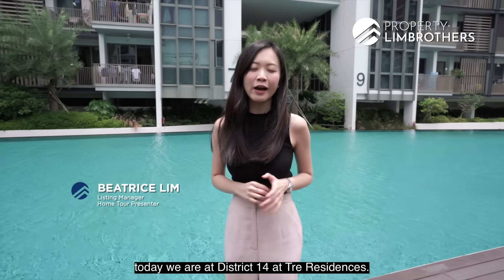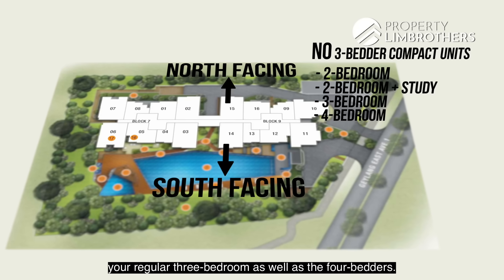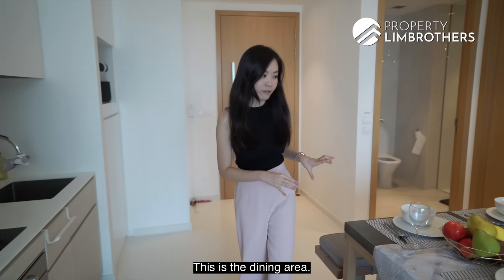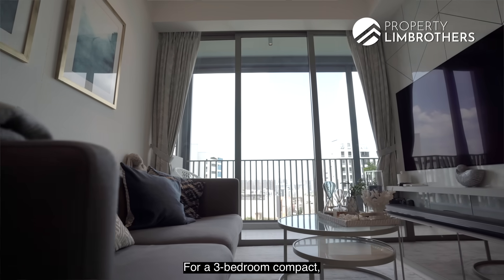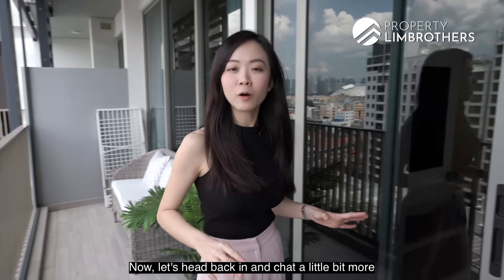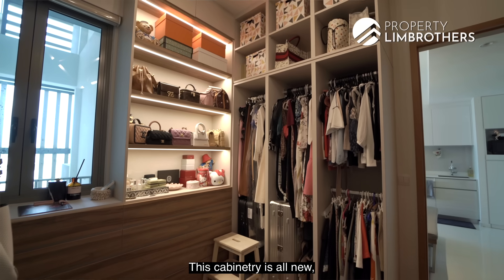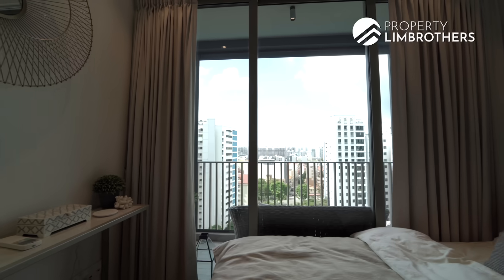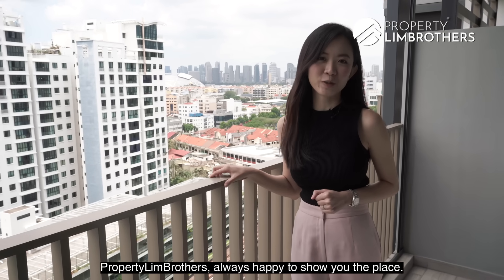Tre Residences : Renovated 3-Bedder with Dumbbell Layout in D14 | $1.32M | Home Tour (Beatrice Lim)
00:00 - Intro
00:26 - Overview
01:02 -  Facts about development
02:05 - Into the unit
02:30 - Kitchen
03:08 - Dining
03:30 - Internal comparisons
04:44 - Living and balcony
06:24 - Pricing analysis
07:26 - Bedrooms
10:20 - Facilities & amenities
10:46 - Contact

Follow Beatrice as she tours you around this high floor unit at The Residences, a District 14 development within the Geylang precinct. The 3-bedder unit is breezy and convenient, with just a walk away to Aljunied MRT.

The 764 sq ft home adopts an efficient dumbbell layout and is tastefully renovated; move-in condition. With abundant facilities for an affordable maintenance fee, come check out what Tre Residences holds.